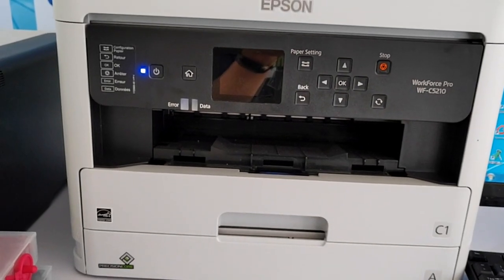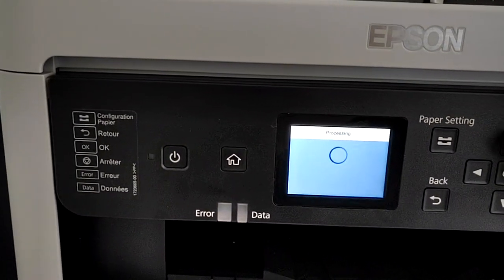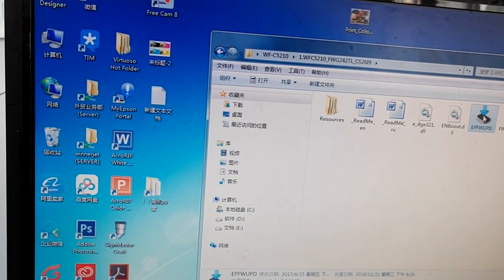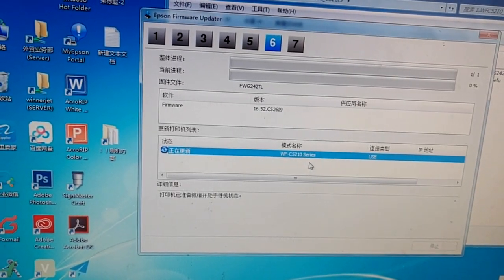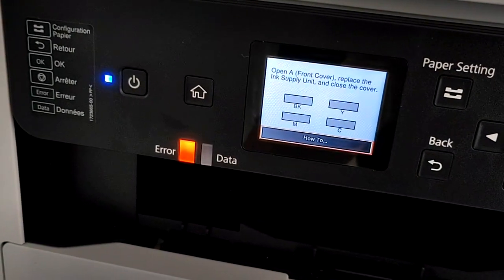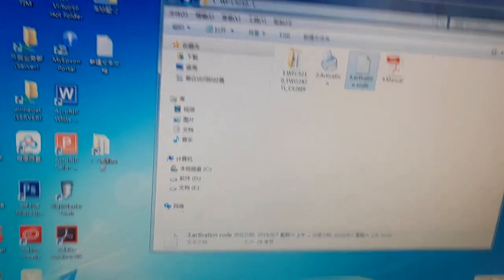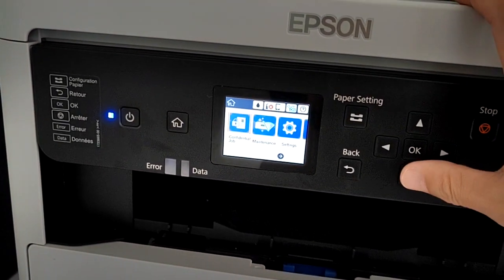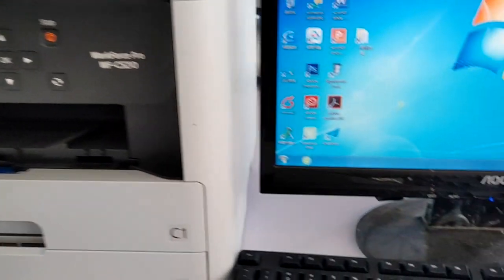How to make your EPSON printer work without chips by chipless software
This is is demo video for making your EPSON printer chipless, which allows your printer work without chips.
2 steps required:
Step 1: Replace your printer firmware with a modified version.
Step 2: Activate your the firmware with activation key.